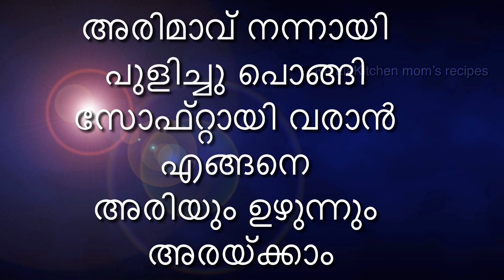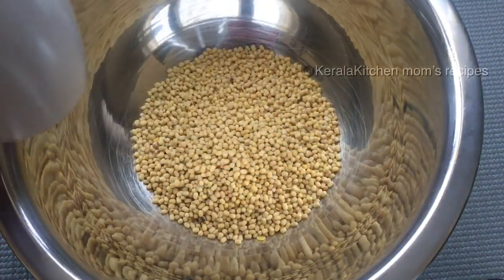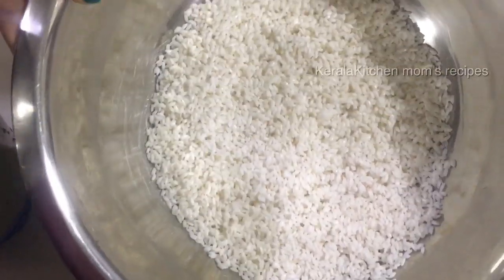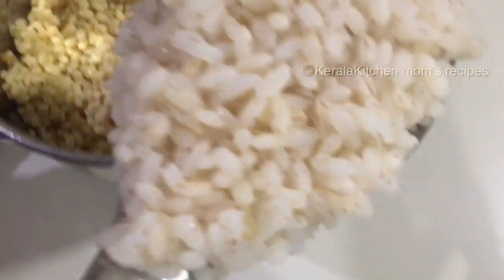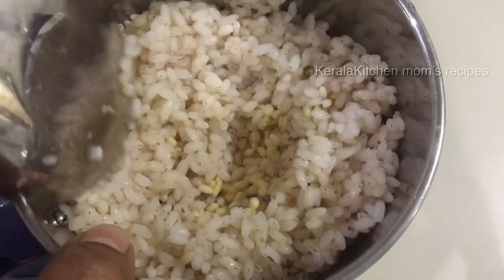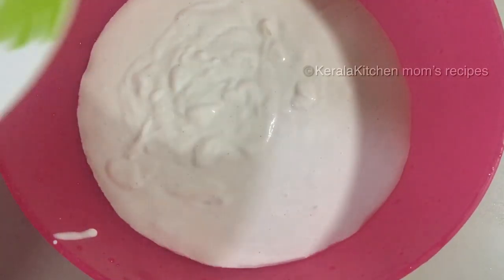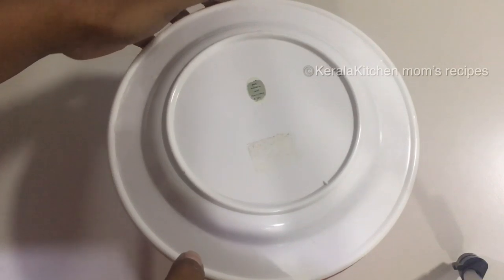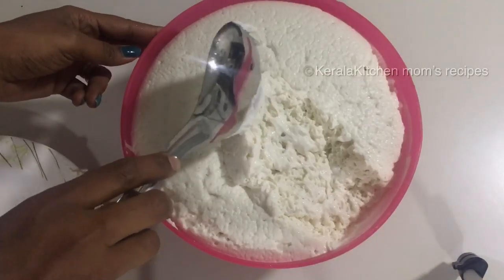അരിമാവ് നന്നായി പുളിച്ചു പൊങ്ങി സോഫ്റ്റായി വരാൻ എങ്ങനെഅരിയുംഉഴുന്നും അരയ്ക്കാം/dosa/idli batter